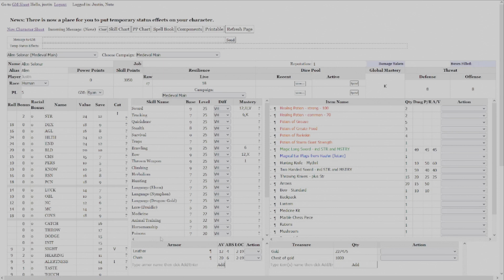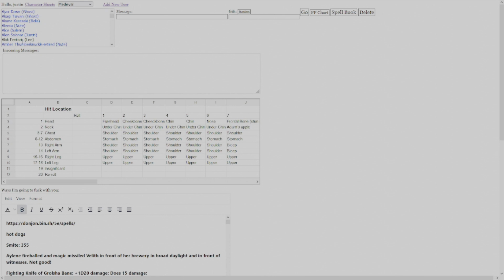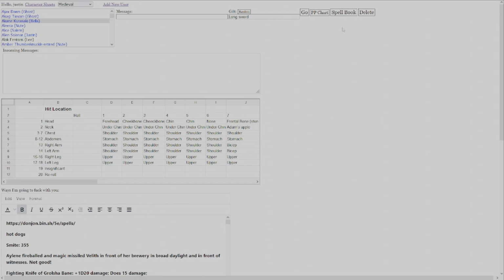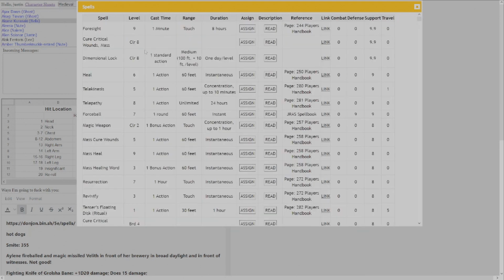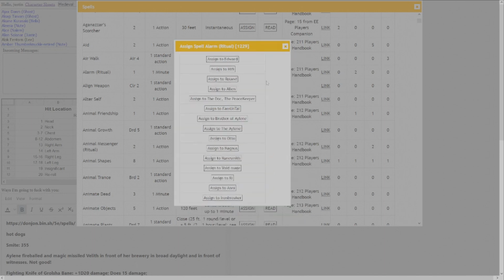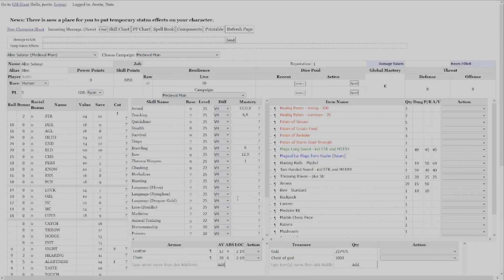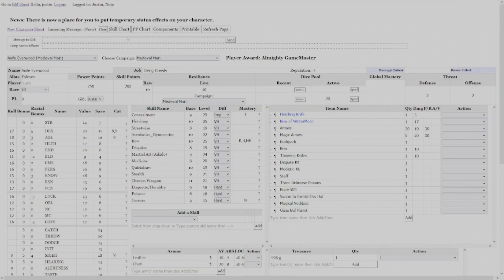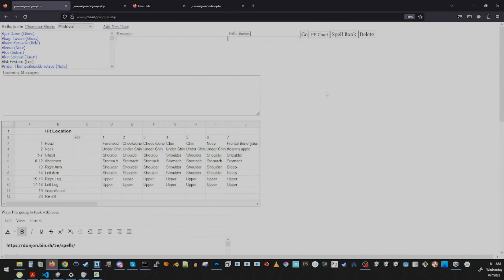GM Section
Shows how to use the GM Section of the JRAS site.